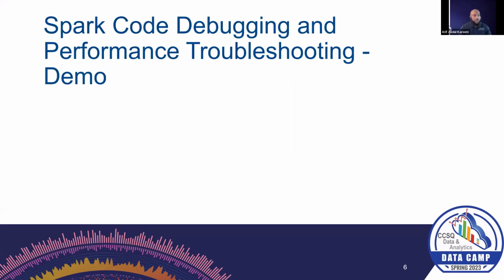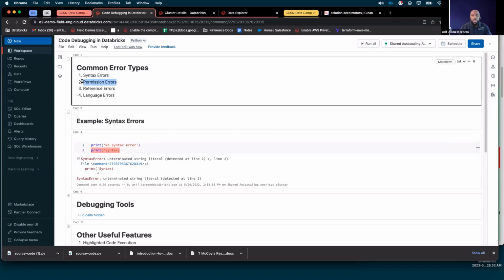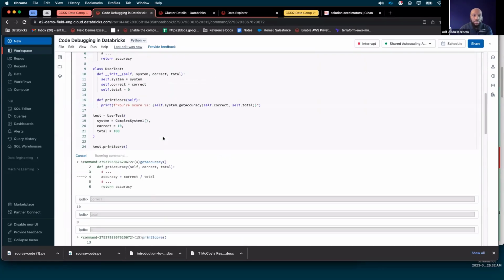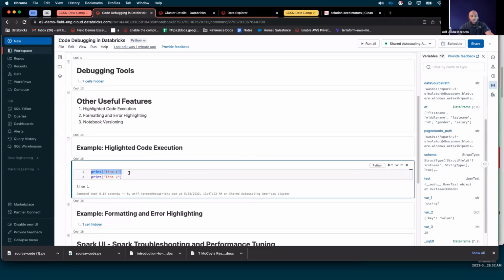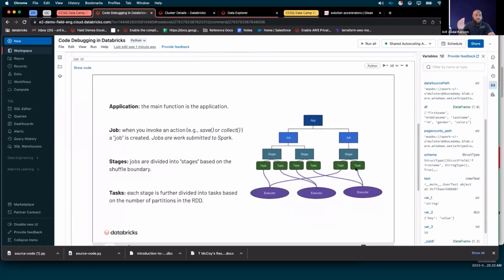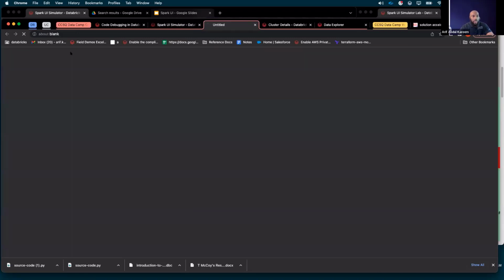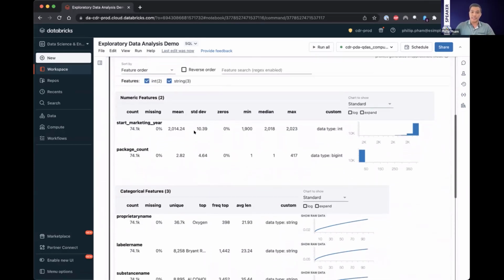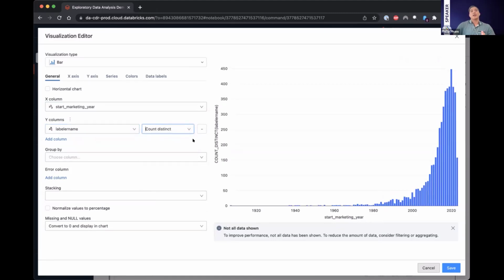Troubleshooting and Exploratory Data Analysis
Day 2 Data Camp video explores code debugging,performance troubleshooting, and exploratory data analysis capabilities.